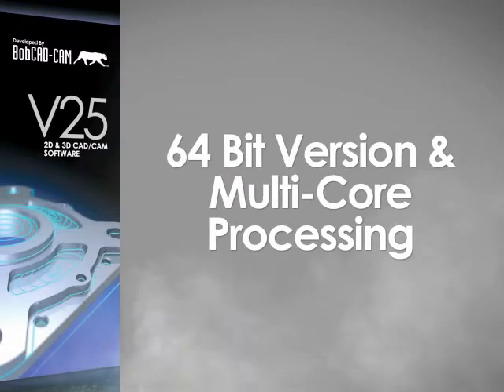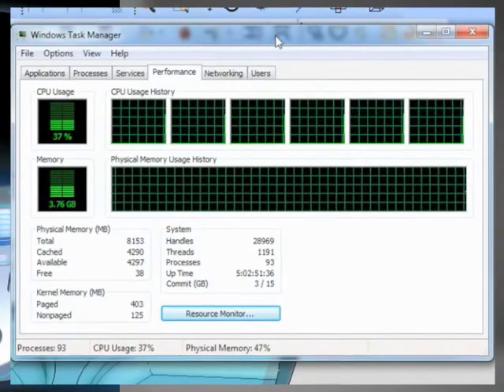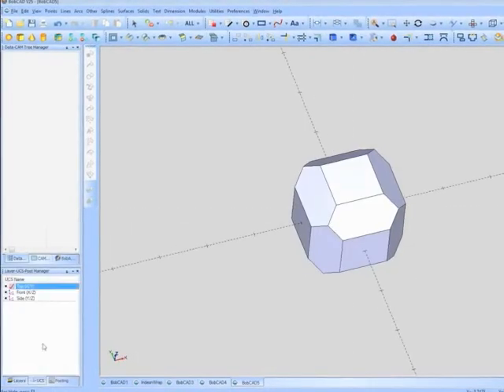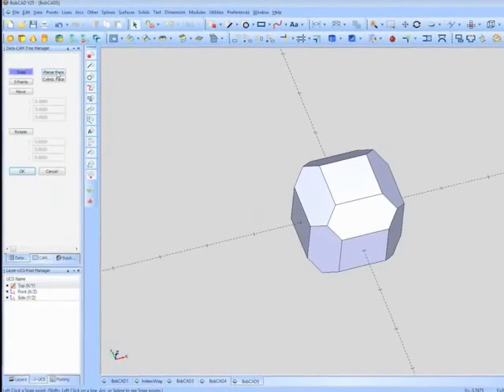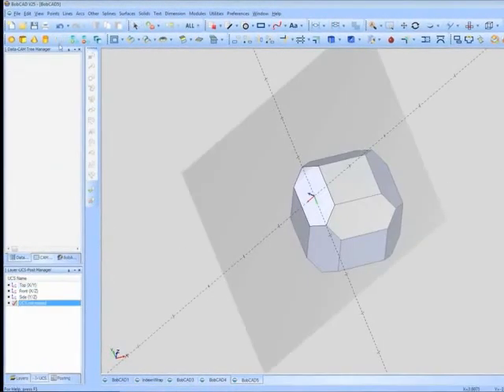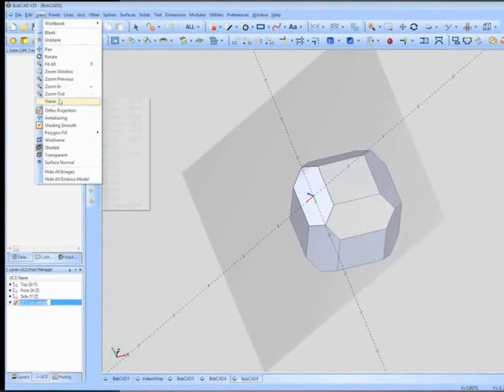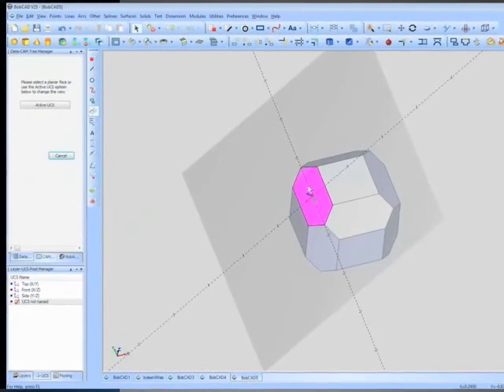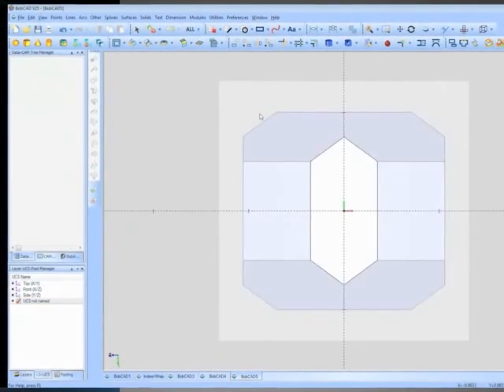BobCAD-CAM V25 Features (Part 1)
BobCAD-CAM Corporate
    28200 U.S. Highway 19 N.

International Offices
    Columbia Office
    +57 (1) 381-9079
    Mexico Office